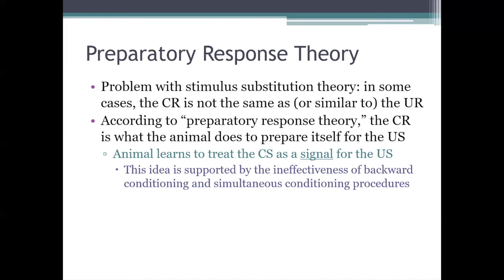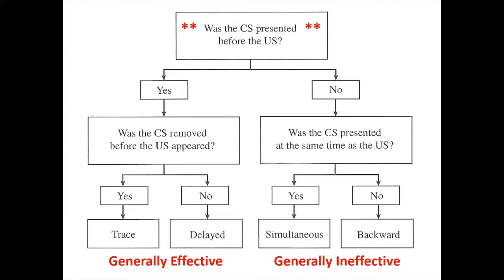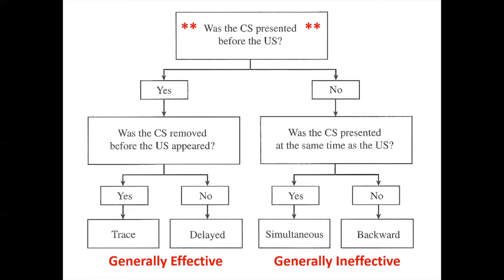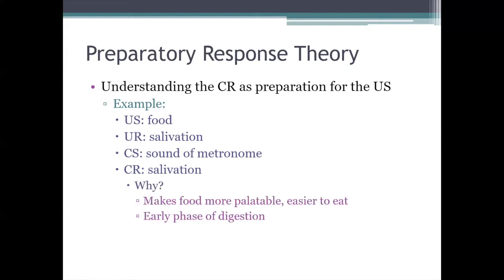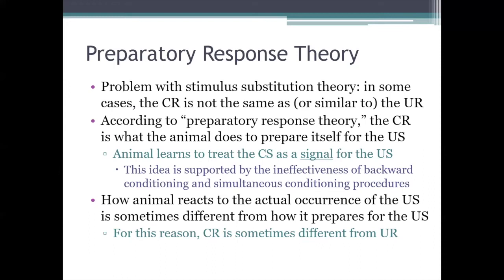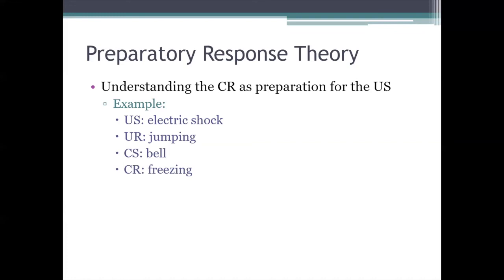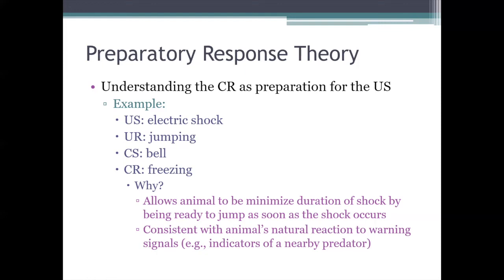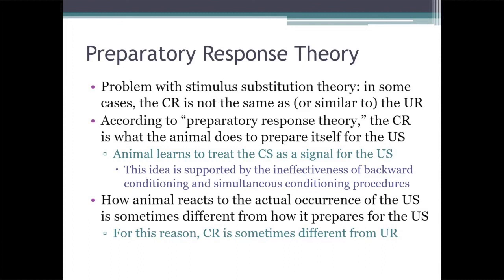PSYC 370 Video Lecture - Preparatory Response Theory